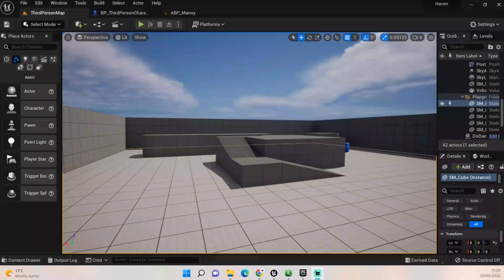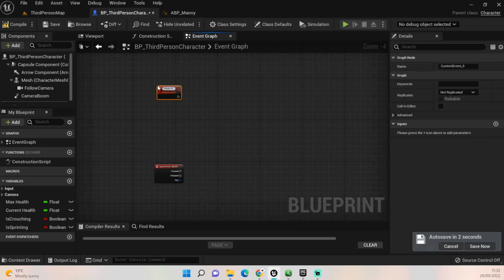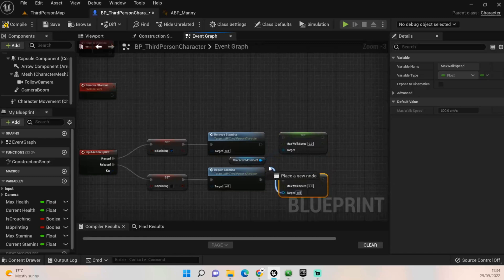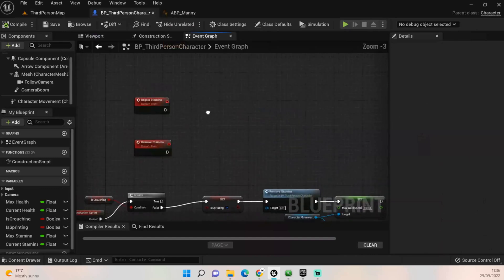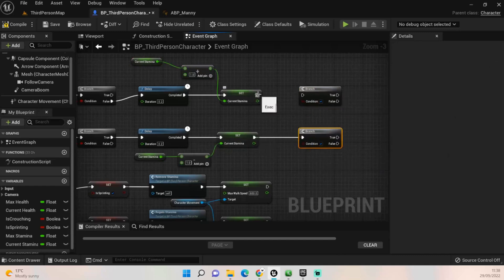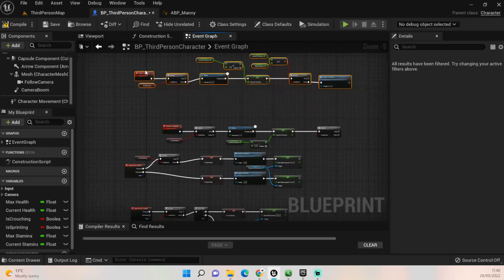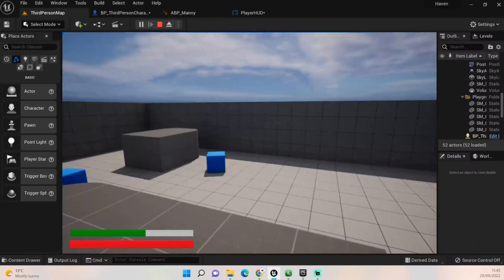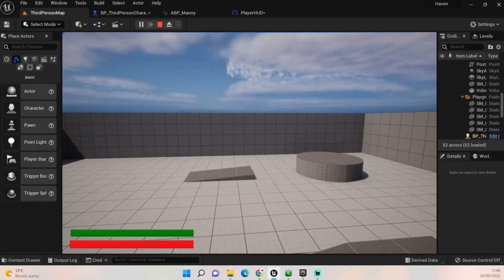Sprint & Stamina - #4 Creating A First Person Shooter (FPS) In Unreal Engine 5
We add in the ability to sprint and then add the stamina to the Player HUD with functionality

Player Health - #2 Creating A First Person Shooter (FPS) In Unreal Engine 5